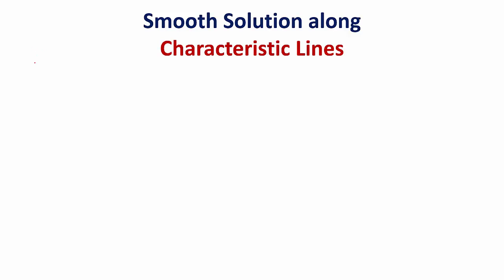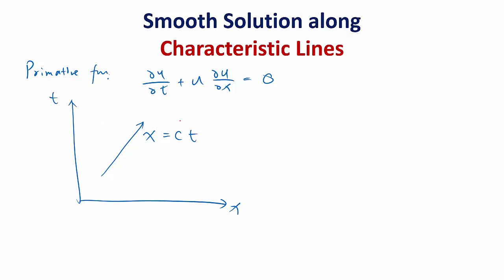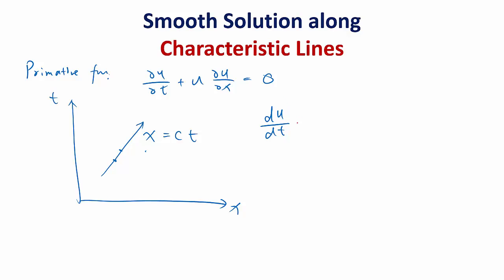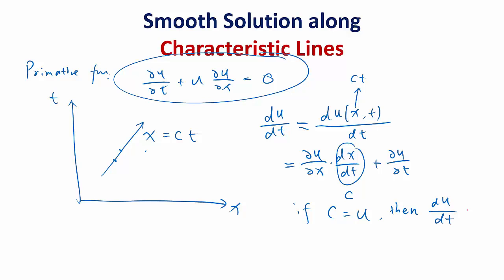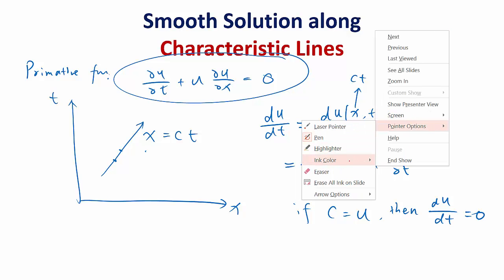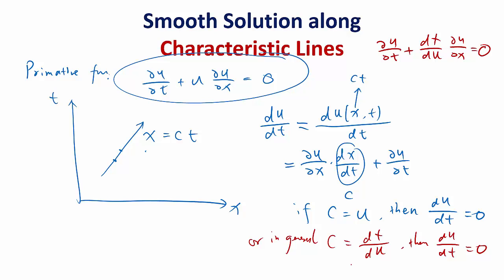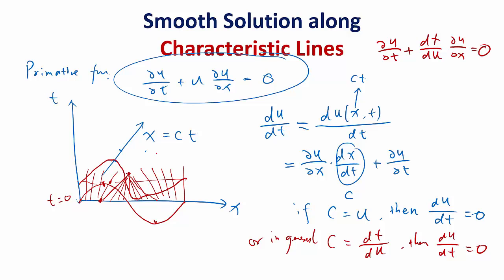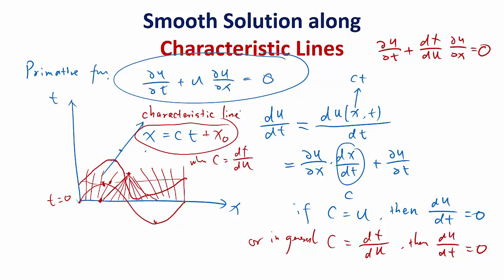MIT Numerical Methods for PDE Lecture 8: Continuous solution and characteristics lines